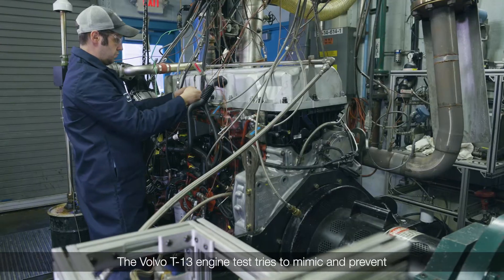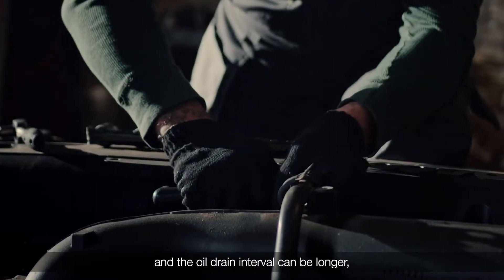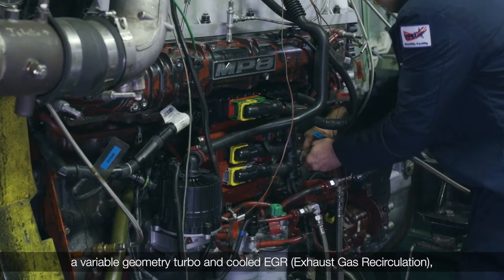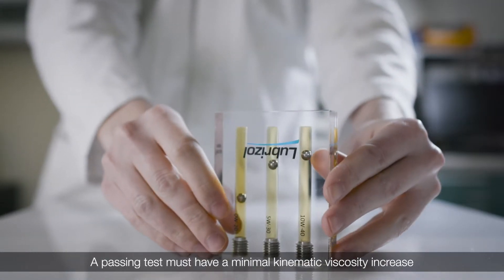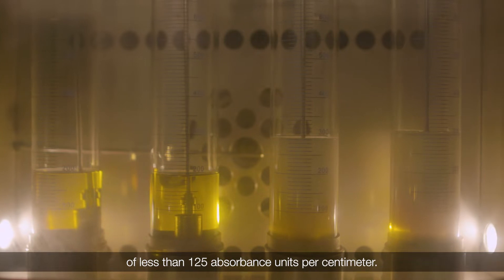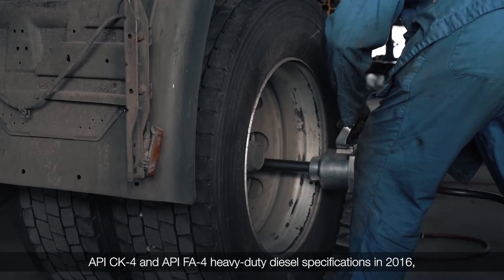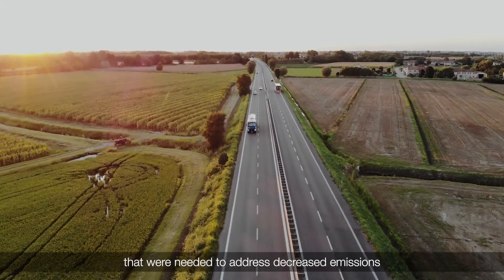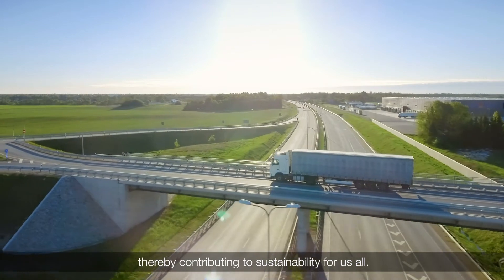ACEA 2022 Heavy-Duty: Understanding the Tests - ASTM D8048 Volvo T-13 Engine Oil Oxidation Test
The Volvo T-13 Engine Oil Oxidation test (ASTM D8048) is a diesel lubricant performance requirement expected to be included within the next ACEA Heavy-Duty Engine Oil Sequences upgrade. Watch this video to find out more